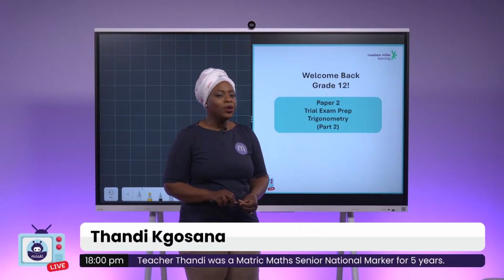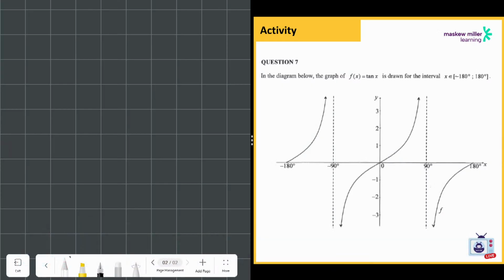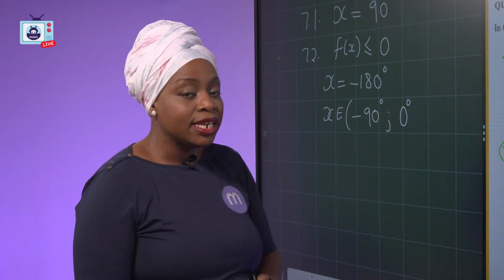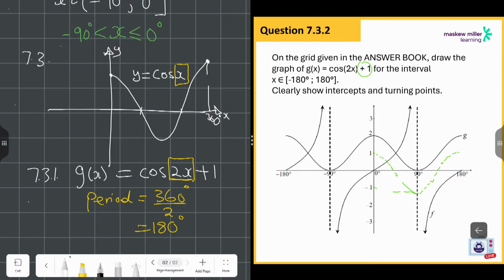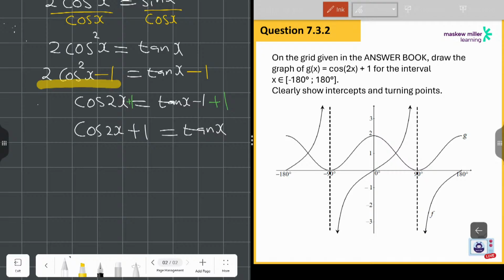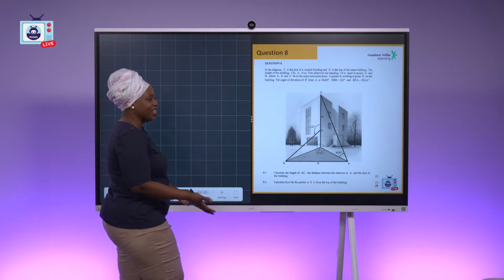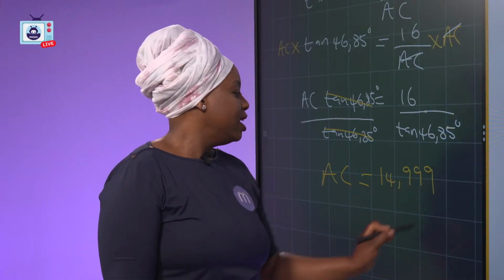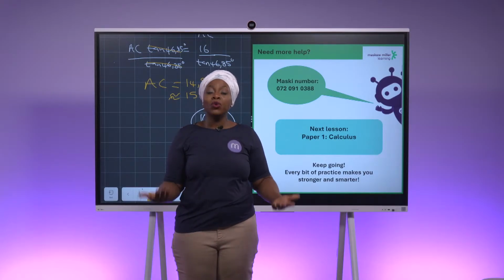[GRADE 12] Provincial Trial papers practice(Paper 2)(Trigonometry: Part 2)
This week, we’re diving into Trigonometry questions from the Provincial Trial Paper 2. This section is a cornerstone of your final Mathematics Paper 2, and mastering it can give you a powerful head start.

You’ll explore:

Applying trigonometric ratios in right-angled triangles
Using sine, cosine, and area rules in non-right-angled triangles
Solving real-world problems involving angles of elevation and depression
Working with trigonometric graphs and equations

📌 Trigonometry is a high-impact topic that often carries significant marks in Paper 2.
💡 By sharpening your skills here, you’ll build confidence and accuracy for the rest of the exam.

So grab your calculator, tune in, and let’s tackle trig together one question at a time.